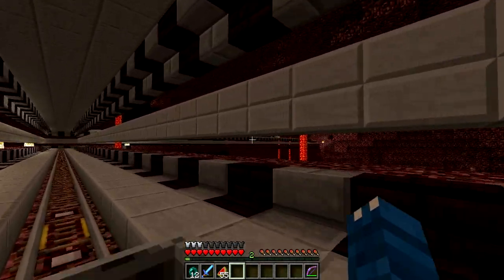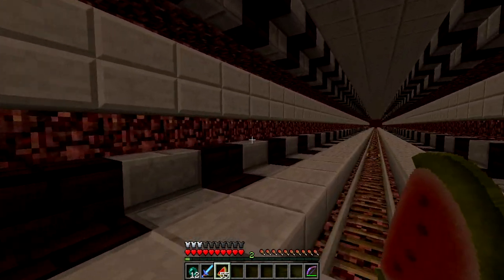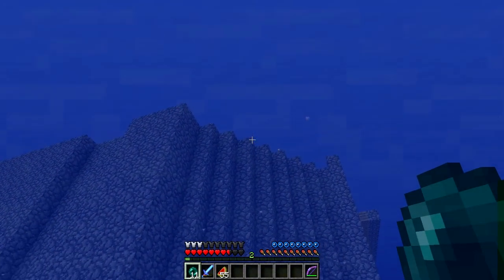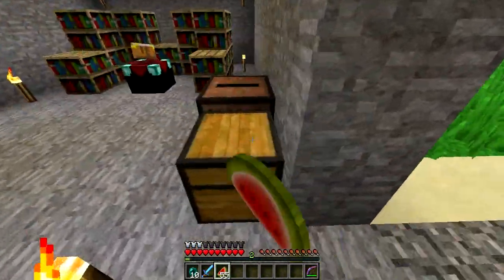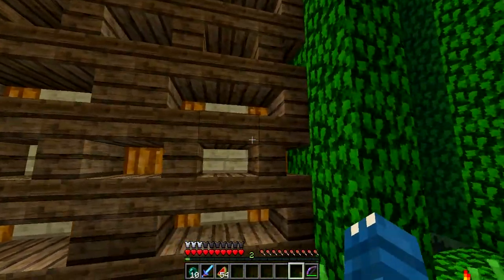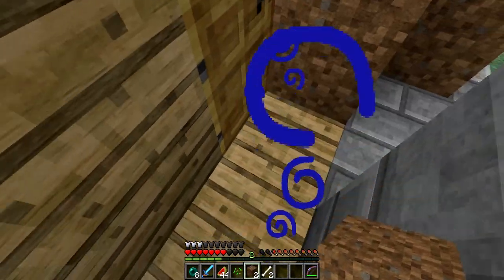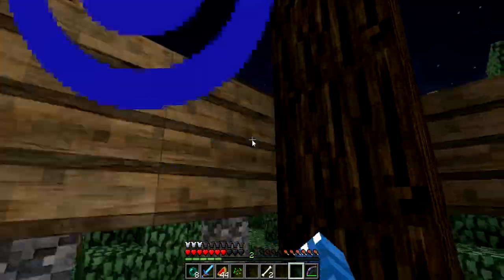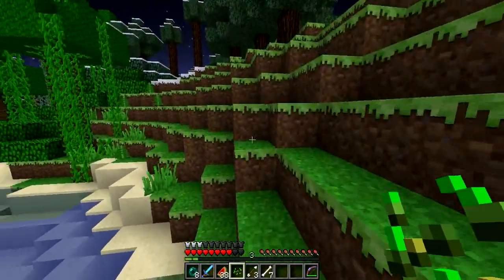Minecraft Nebulous - Episode 8 - Thats a AWESOME prank!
just a prank episode that turned into a real episode wasn't prepared so i talk about some weird stuf and random stuff